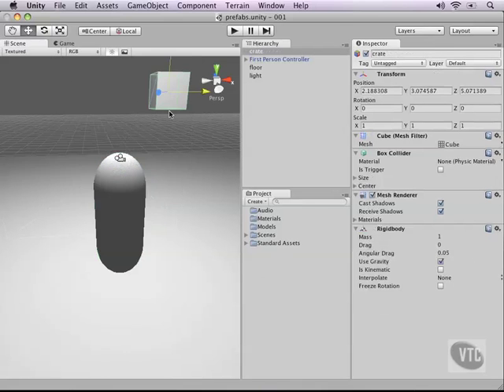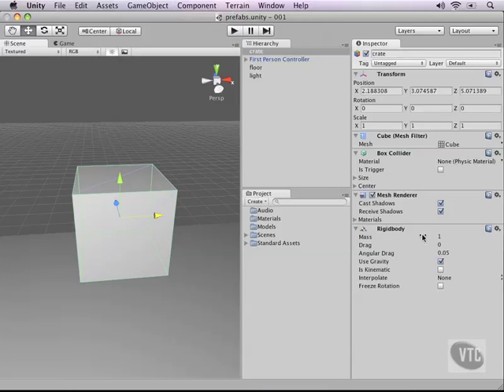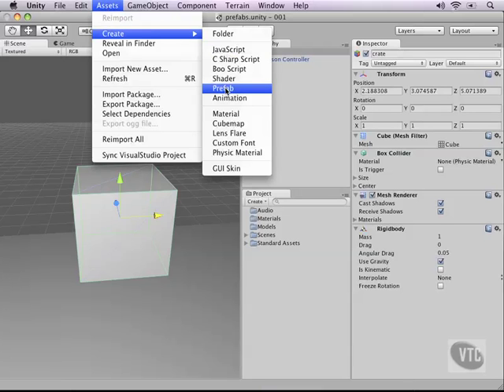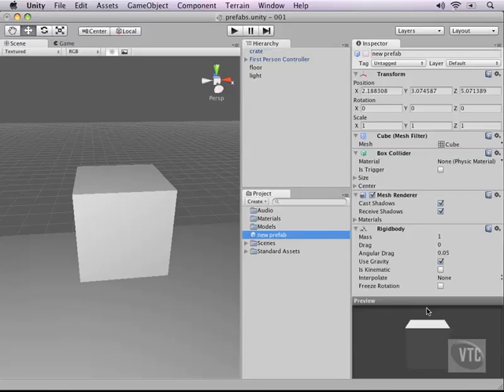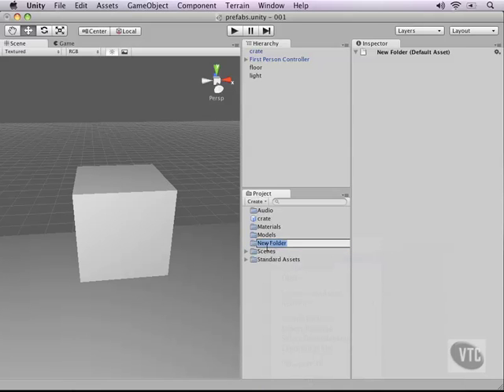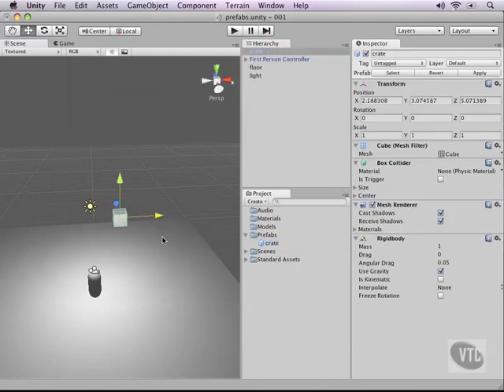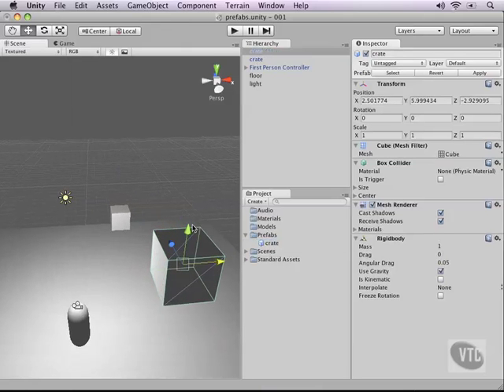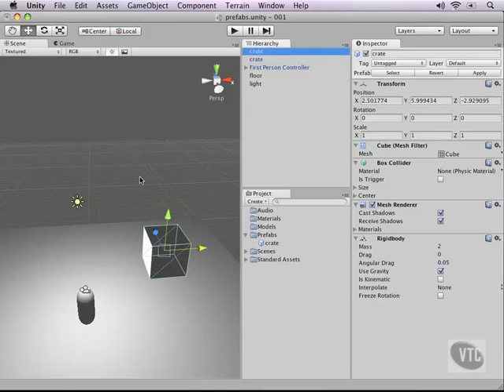02 04. Unity Prefabs Unity3d by tuan thuy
Our First Game